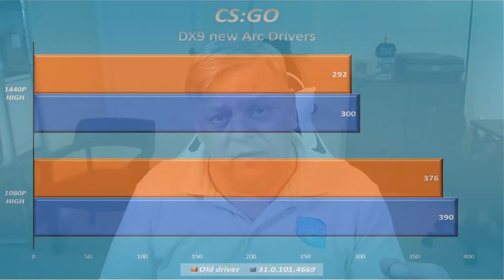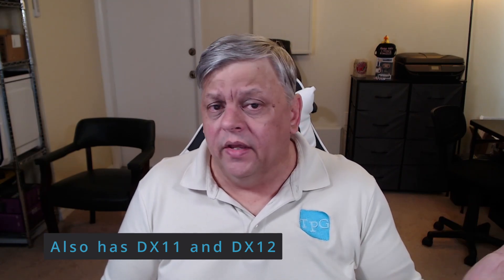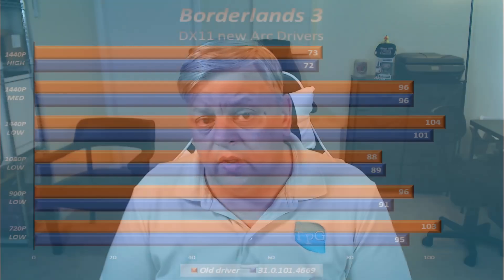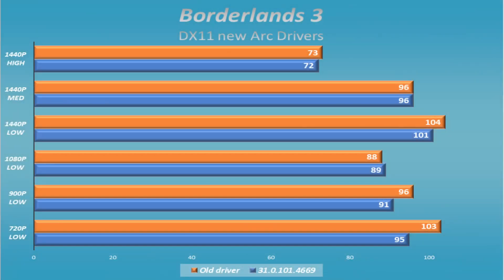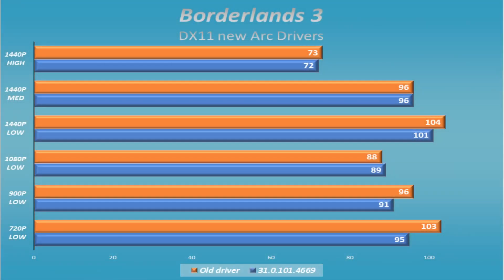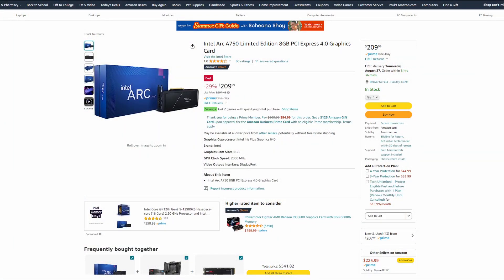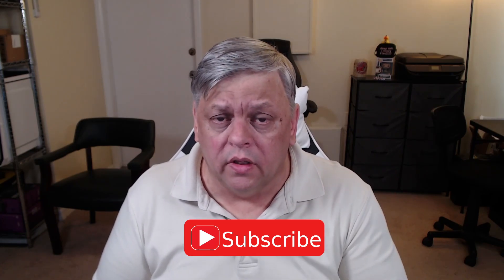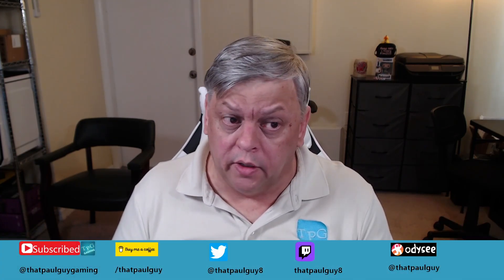Intel released more drivers for the ARC GPUs with up huge improvements, in SOME titles.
I had a few problem games when I benchmarked the A750 from intel a few months ago. A major driver improvement has dropped promising big improvement, but what about the games I had issues with before? Have they improved? Can I select the right Windows graphics adapter? Well, no, but I think I'm okay with that. Sort of.

Chapters:
00:00 Intro
00:33 How did we get here?
02:50 some testing
05:55 Conclusion
09:39 Outro